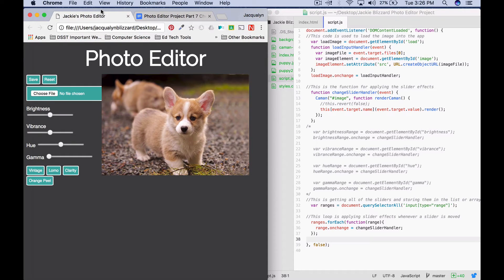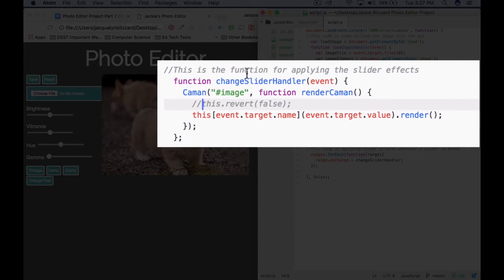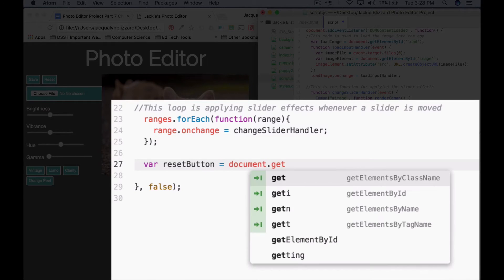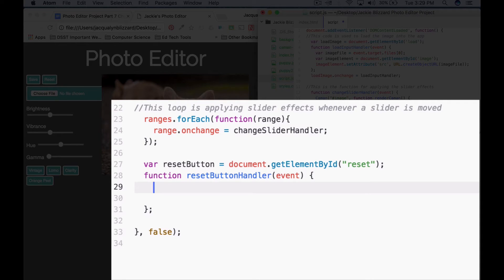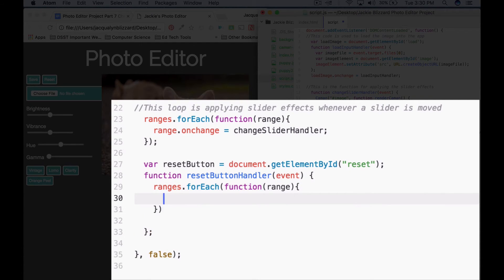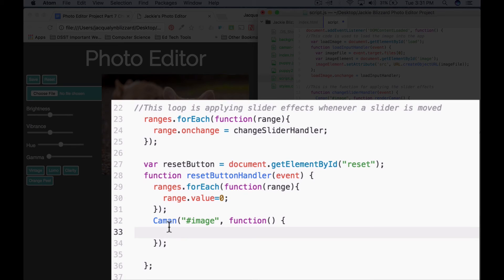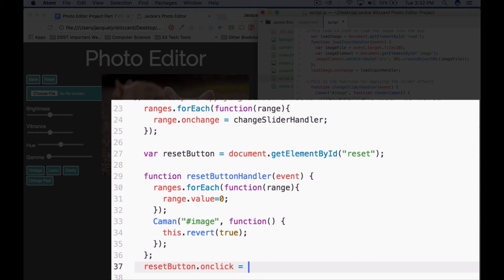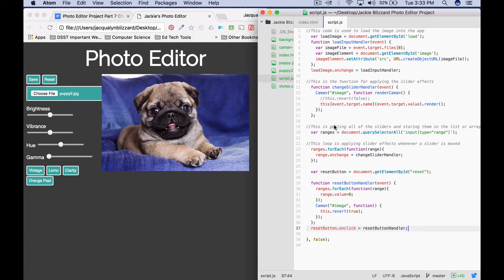Photo Editor Web App Part 7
In this tutorial you will learn how to use functions and forEach loops to program a reset button for your photo editor app.